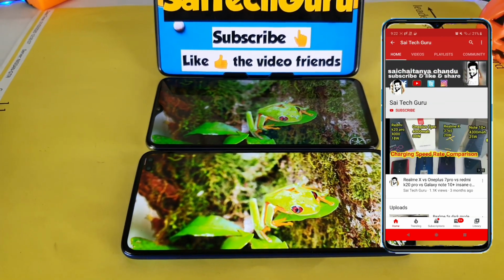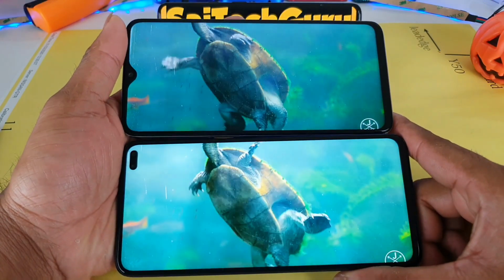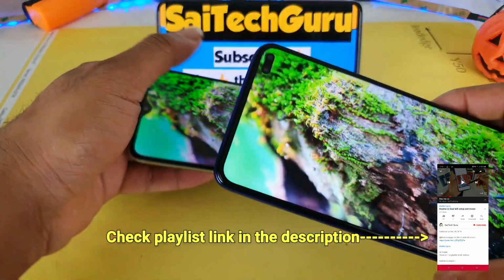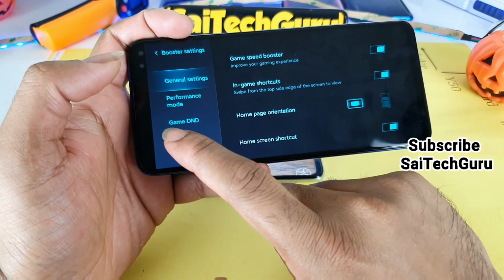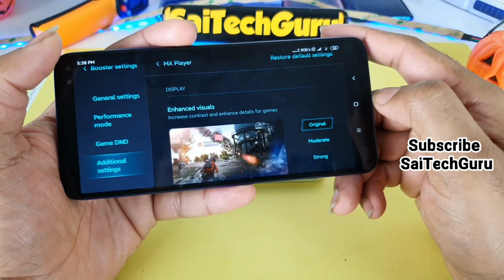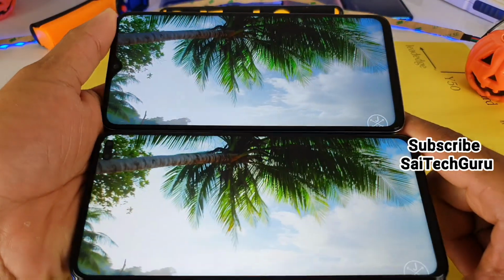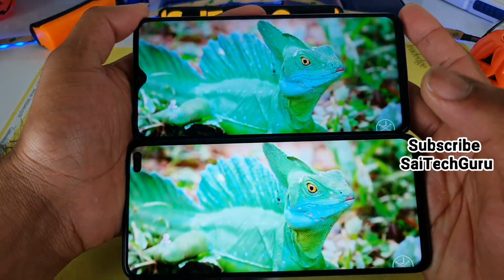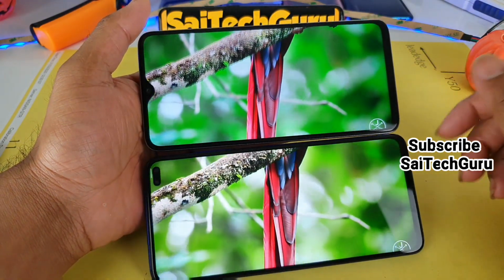Poco x2 vs redmi note 8pro display comparison which is best